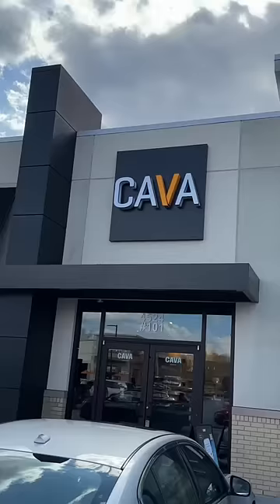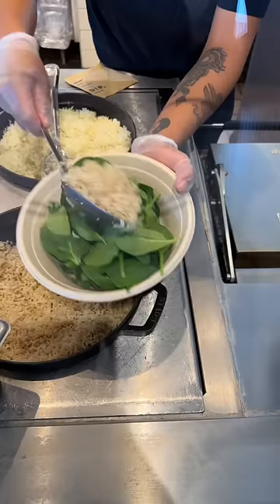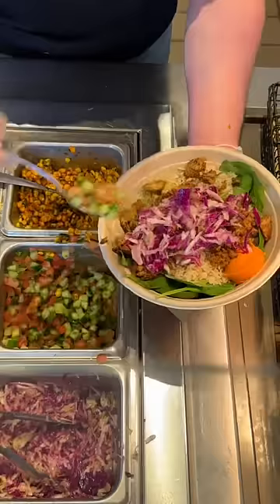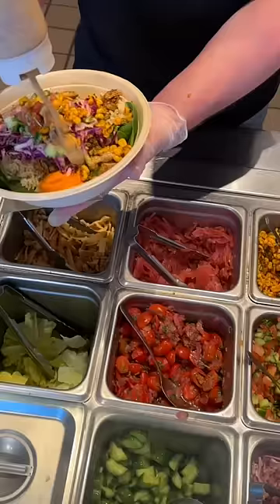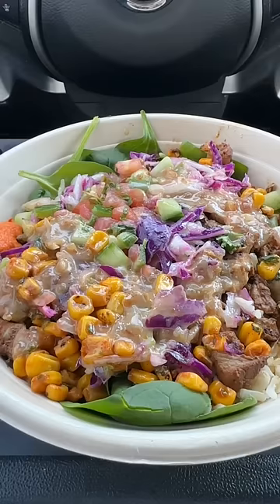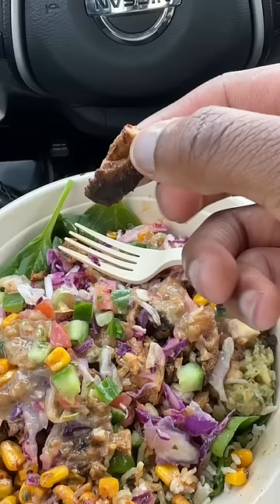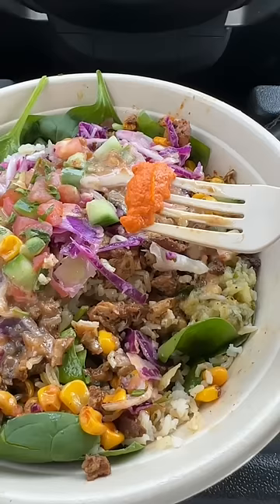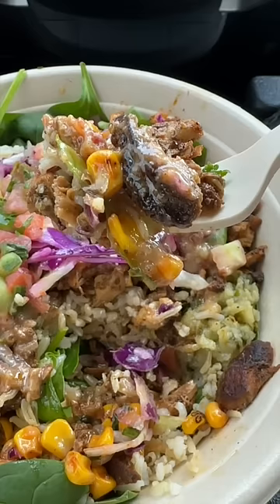This Place Has The BEST‼️💪🏽 Mediterranean Food EVER🔥🤯